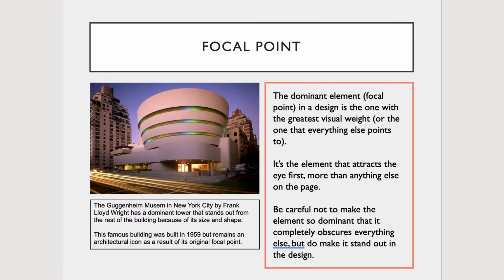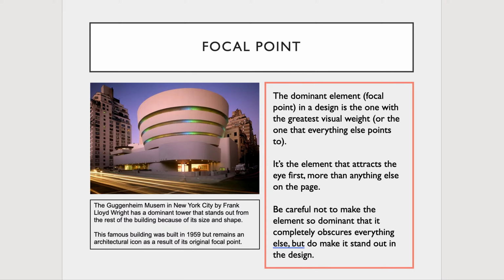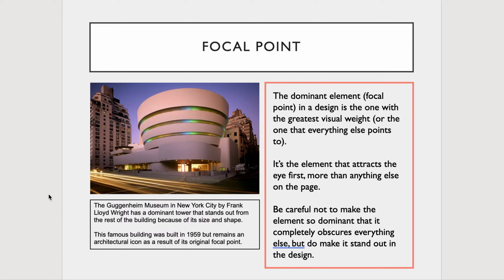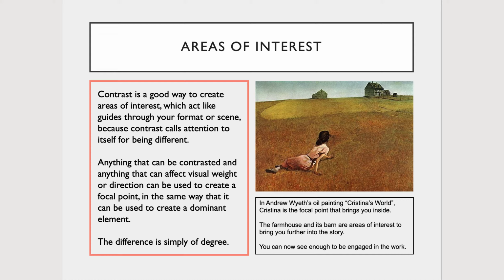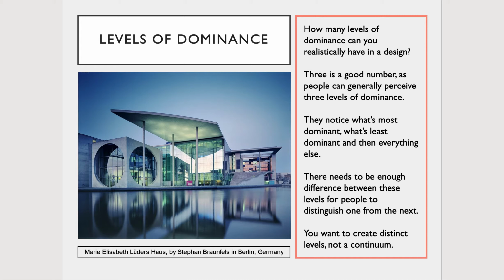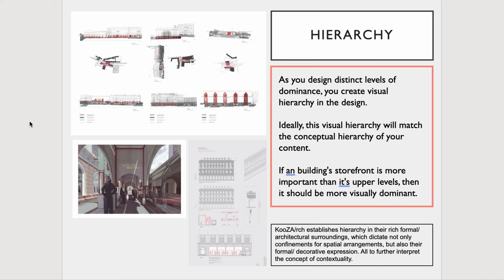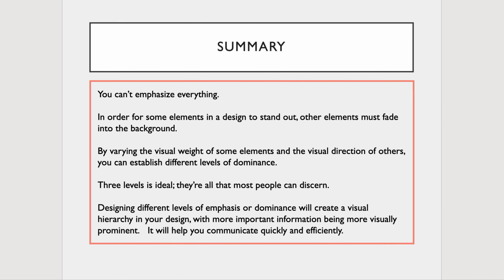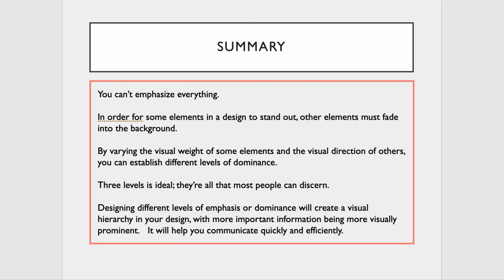RBDT 1100 - Principles - Emphasis Hierarchy Harmony - Video 02